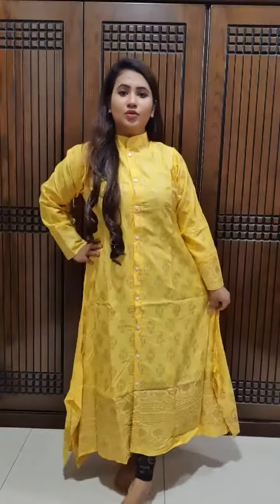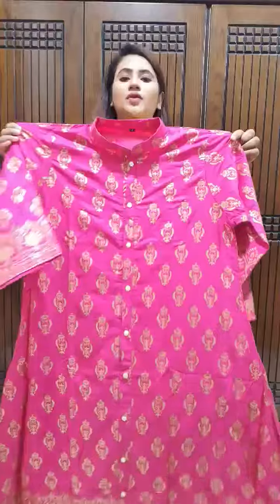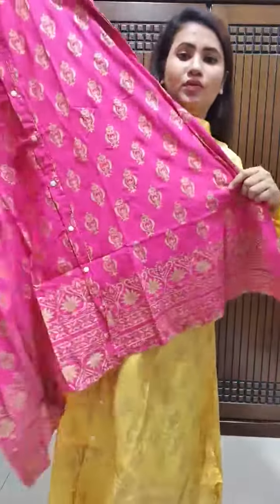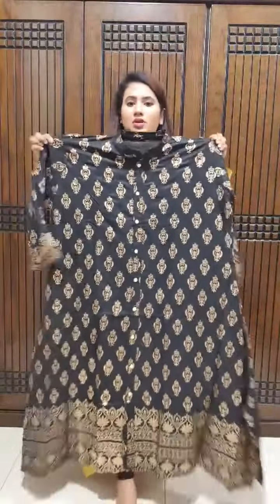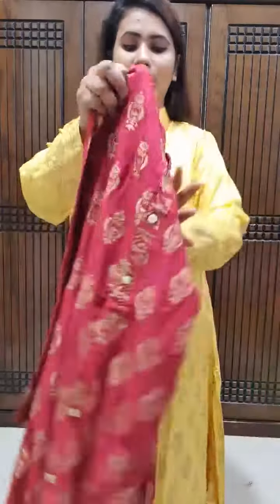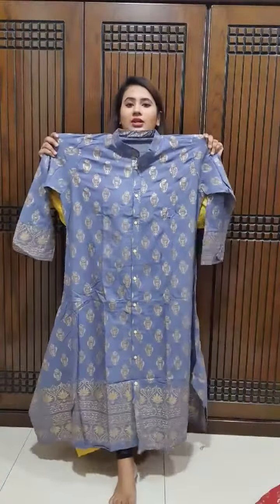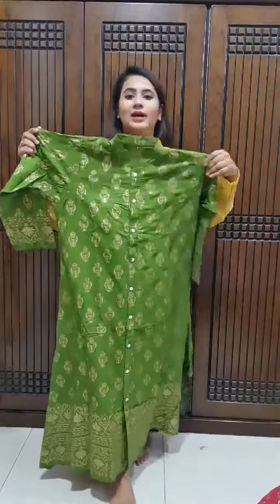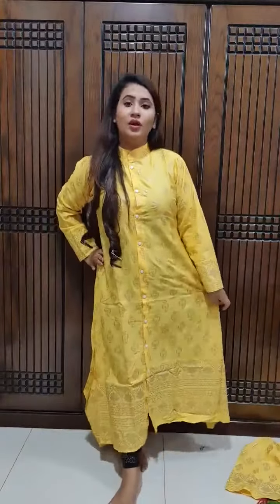Long Shirt💁Shopping zone Bd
Welcome to Shopping zone Bd. Please read following points Carefully... 💁🙋

North south university road ,MB Square ,shop-B2,back side of Jamuna future park Bashundhora R/A,block -c Dhaka, Bangladesh
2. সমগ্র বাংলাদেশ 🏠Cash on delivery তে ড্রেস পাঠানো হয়। Delivery charge inside Dhaka 60/-Outside Dhaka delivery charge 120/- (outside dhaka 200 tk Bikash kore confirm korte hobe .
Bikash no-  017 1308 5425 (merchant)
প্রতিটি ড্রেসের Price Fixed. দয়া করে Bargain করে আমাকে 🙏লজ্জায় ফেলবেন না।
3. Defect ব্যাতীত ড্রেস Return হবে না। এবং 👁Delivery man এর সামনে ড্রেস check করে নিন। এর পরে কোনো ধরণের অভিযোগ গ্রহণযোগ্য হবে না।
4. ১০০% নিশ্চিত হয়ে অর্ডার confirm করুন।
5. Delivery এর জন্য despatched হওয়ার পর কোনো অর্ডার cancel হবে না।
*যুক্তিযুক্ত কারণ হলে Delivery charge দিয়ে অর্ডার cancel করতে পারবেন।
6. অন্য কোনো query থাকলে message দিয়ে রাখুন। আমার message দেখা মাত্র Reply করবো। দয়া করে ধৈর্য ধরুন।
ধৈর্য সহিত point গুলো পড়ার জন্য ধন্যবাদ।।